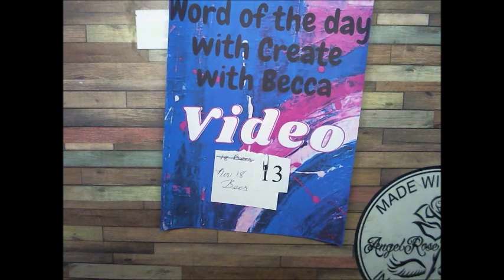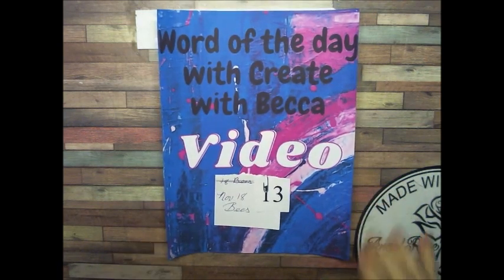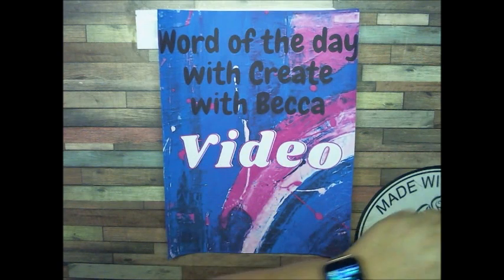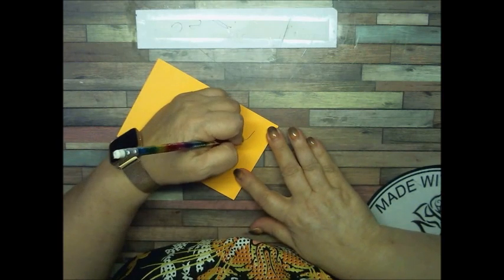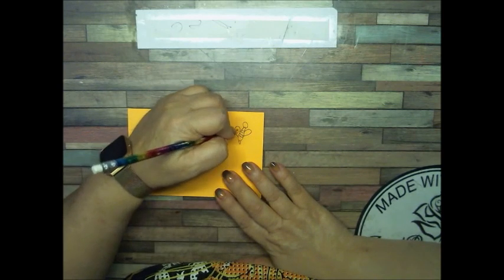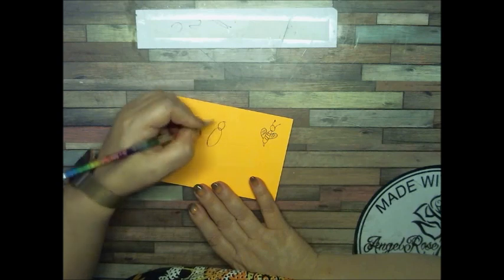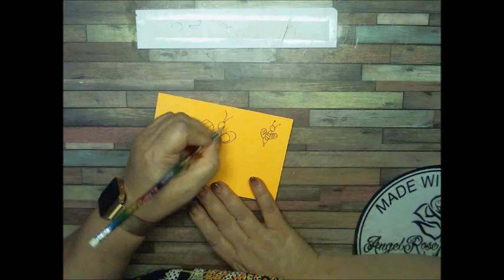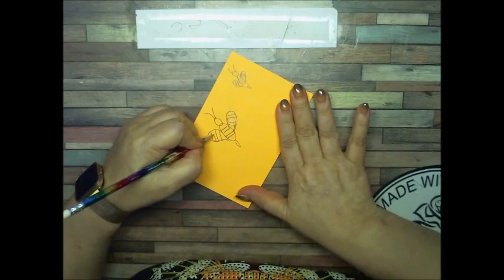Word of the Day with Create With Becca word Bees Nov 18, 2021